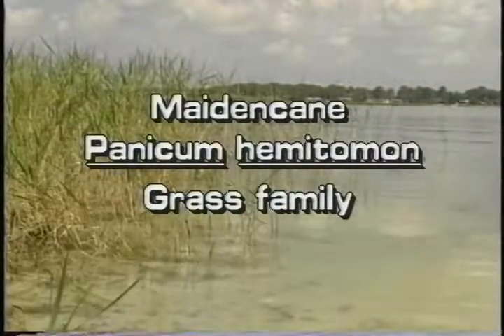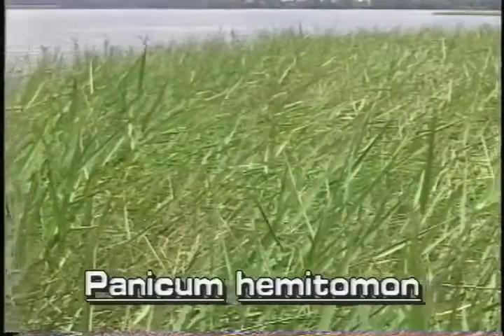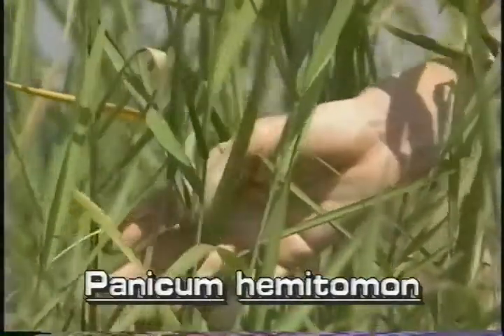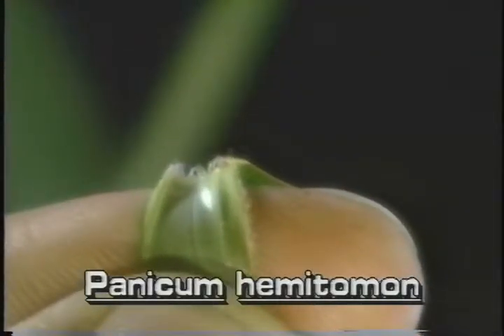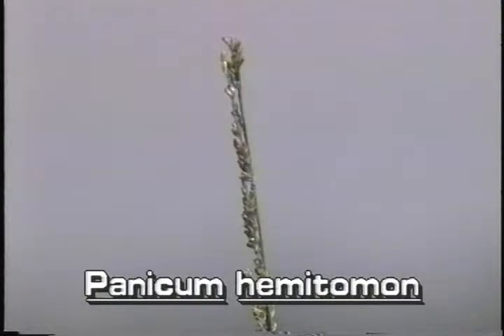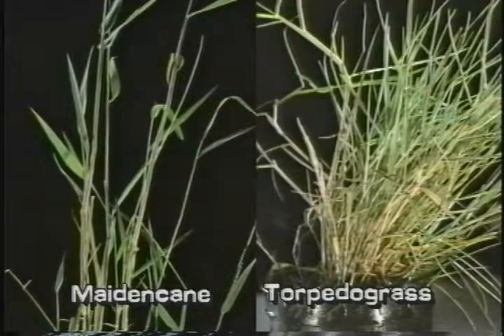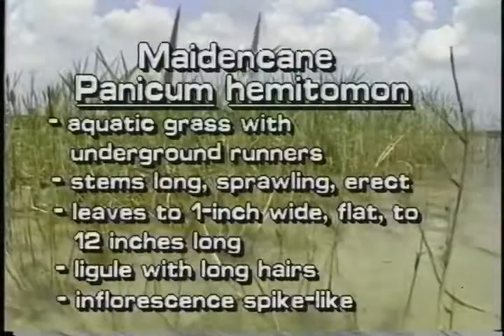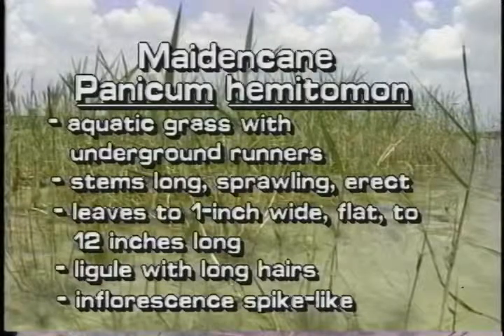How to identify Maidencane Panicum hemitomon